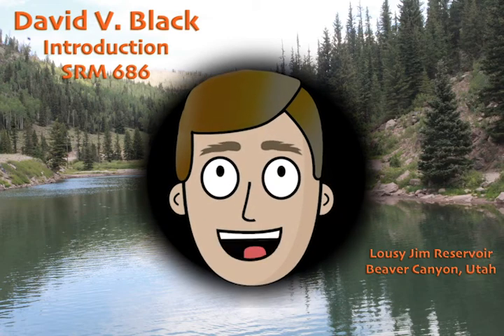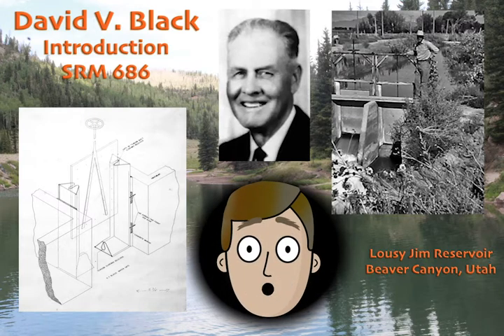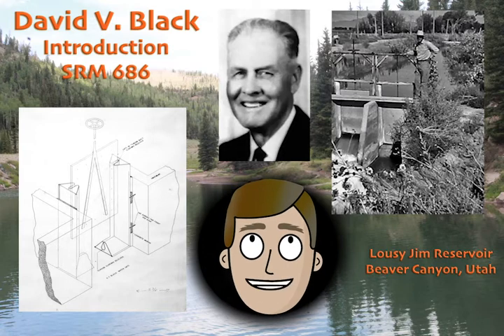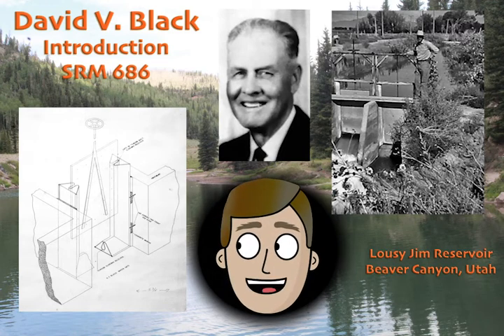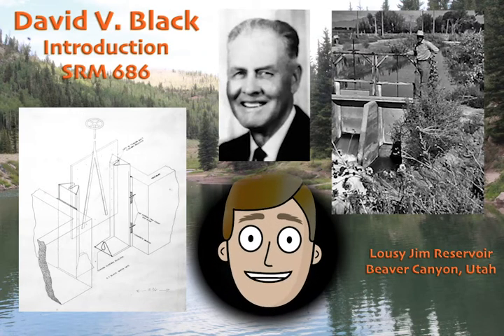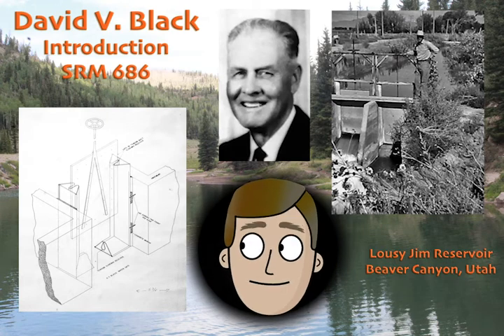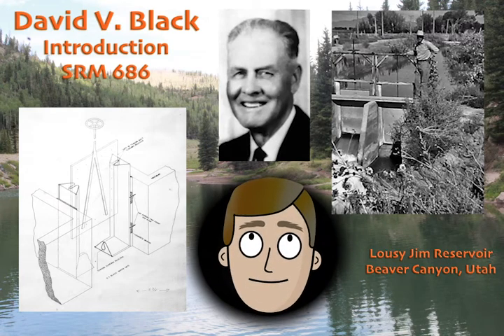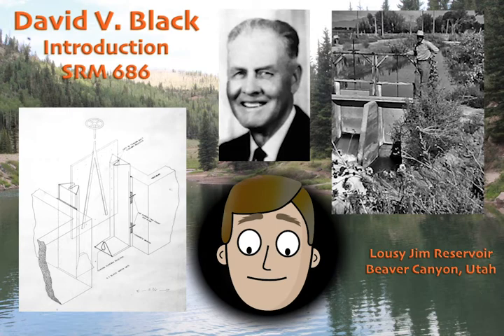David Black: Why I study creativity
This video was created as a self-introduction for a Qualitative Research Methodology-Case Studies course (SRM 686) at the University of Northern Colorado and describes why I am studying the nature of creativity in science education as my dissertation topic. While making this video I took the opportunity to learn a bit about Adobe Character Animator.